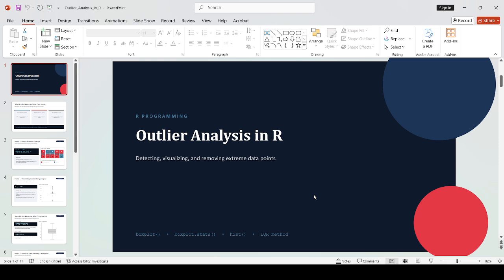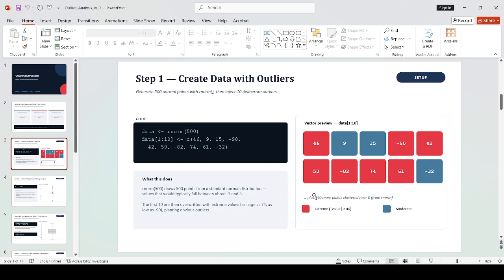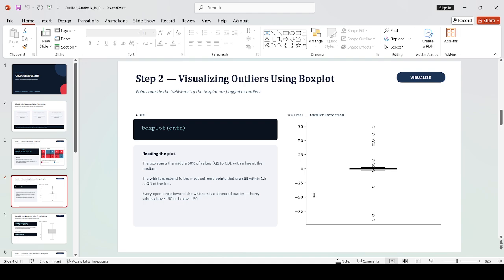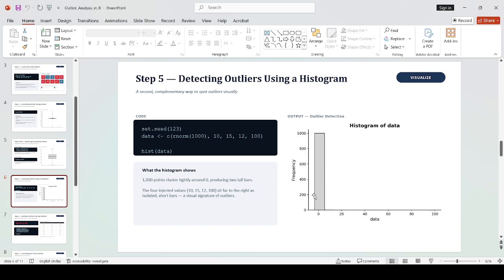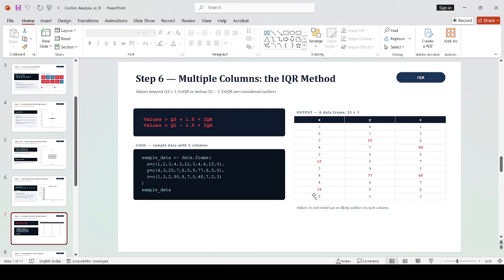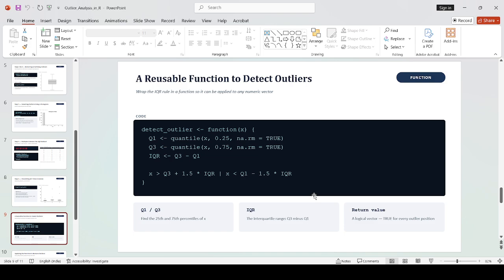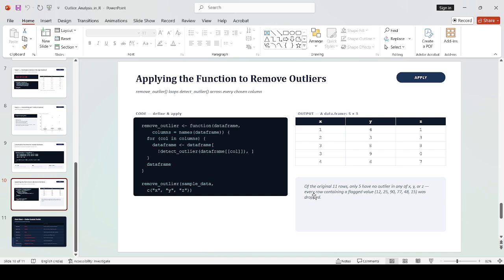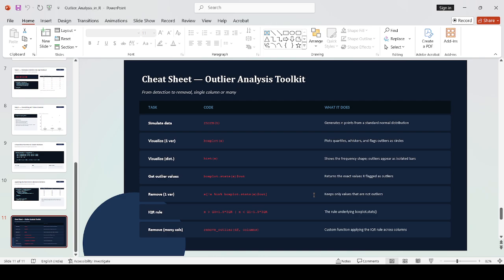Outlier Analysis Using R in Big Data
Welcome to Outlier Analysis!Are you fascinated by the data, patterns, and anomalies that break the mold? Whether you are looking at hard statistics, machine learning anomalies, or breakout viral content trends on platforms like YouTube, this channel dives deep into what makes certain data points stand out from the crowd.